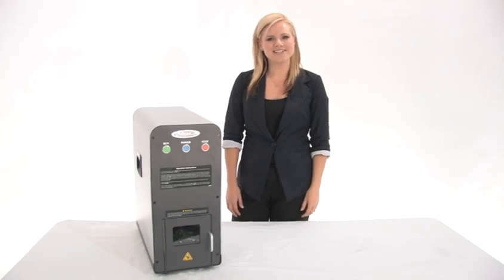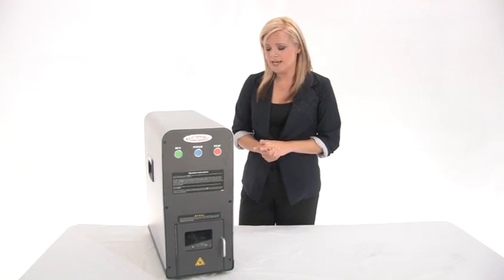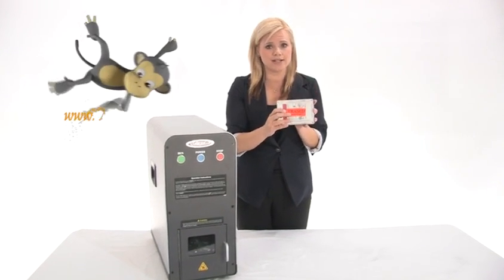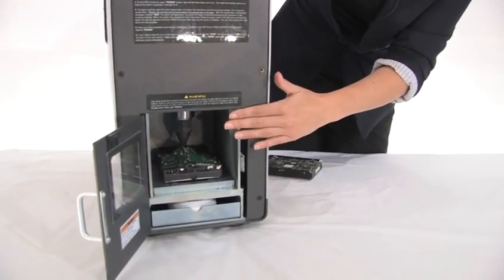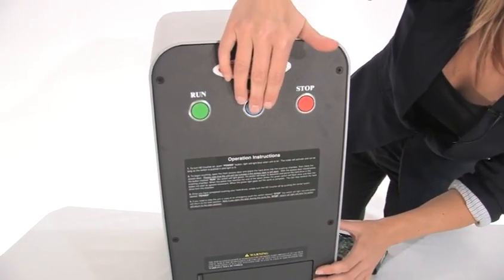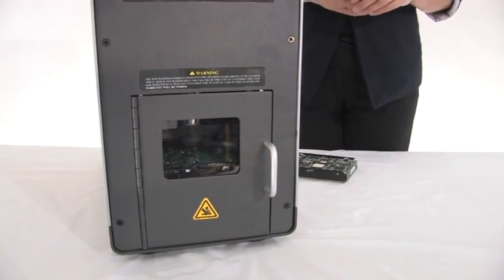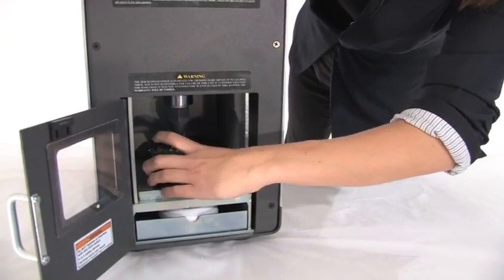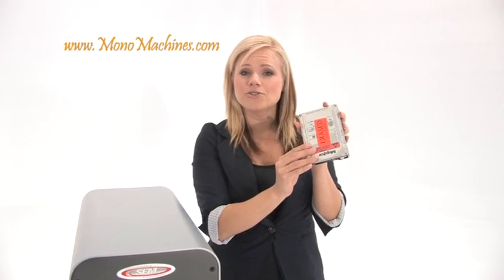SEM 0101 Sledgehammer Hard Drive Crusher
This hard drive crusher destroys all hard drives regardless of their size, format or type (from .65 to 1.65 inch), including laptop drives. At the touch of a button, the Sledgehammer delivers a staggering 12,000 pounds of force to a conical punch causing catastrophic trauma to the hard drive chassis while destroying the internal platter. The unit is quiet, smooth, and virtually vibration free. Destruction takes only 10 seconds.A safety interlock prevents operation while the door is open to protect operators, and an emergency e-stop immediately halts operation when pressed.

* Sledgehammer Hard Drive Crusher
* Crushes with 12,000 lbs of force
* Destroys internal HD platter
* 10 second destruction

***Detailed Specs & Low Pricing on the SEM 0101 Sledgehammer Hard Drive Crusher CLICK BELOW***